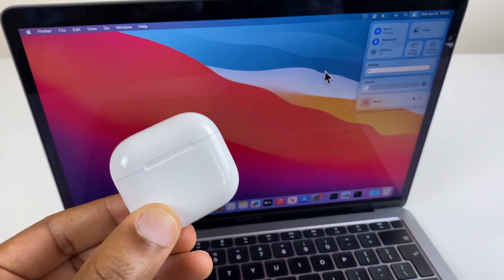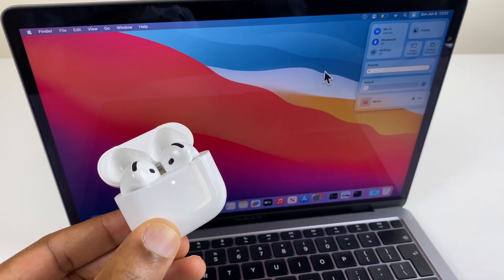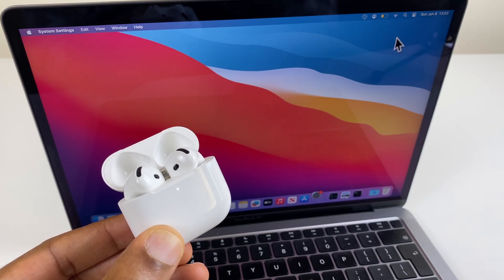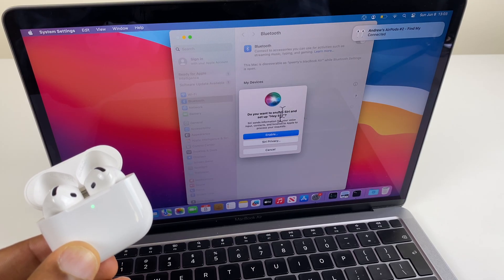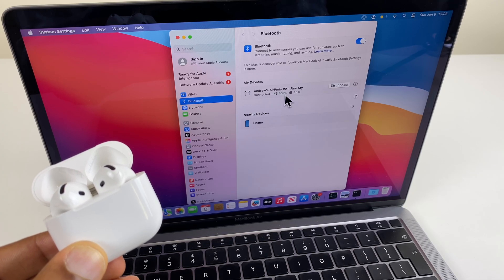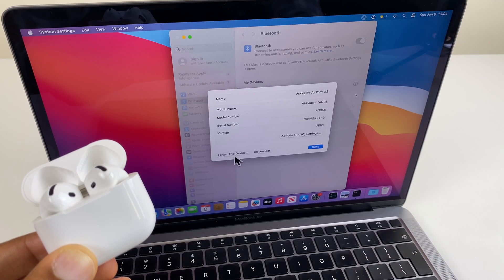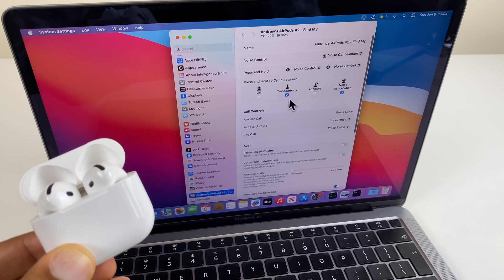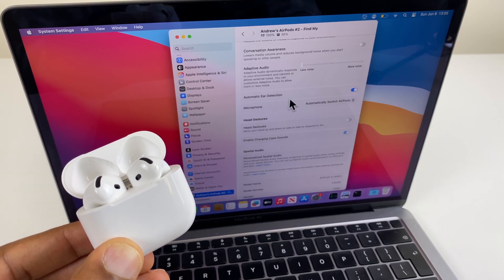How to Connect Airpods to MacBook - AirPod Pro - AirPod 4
How to connect AirPod Pro or AirPod 4 with MacBook.